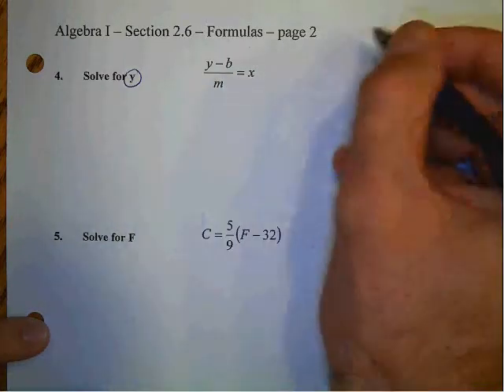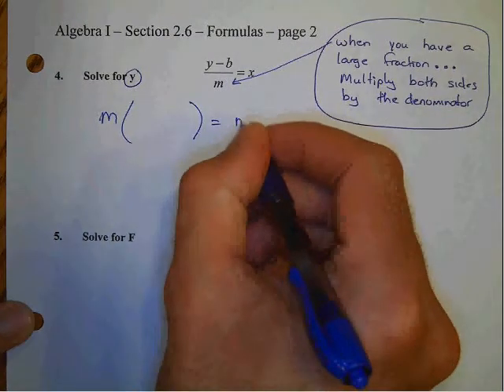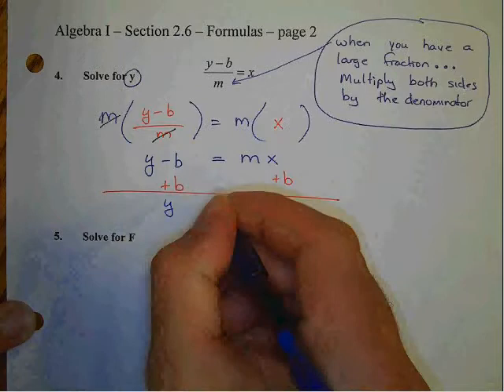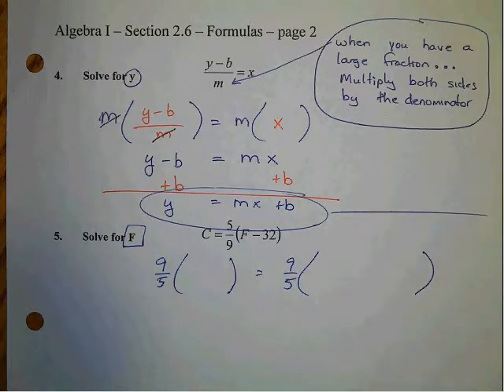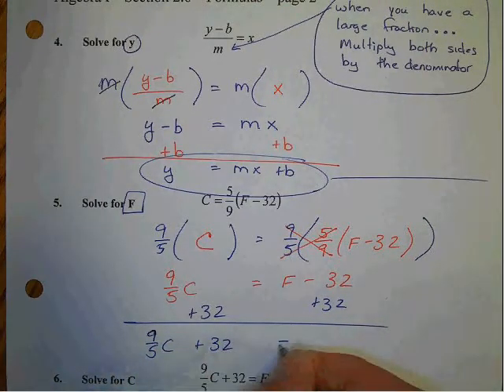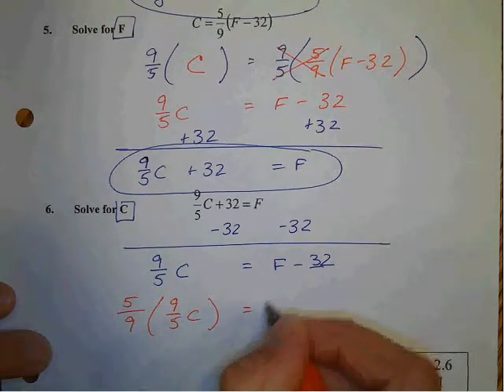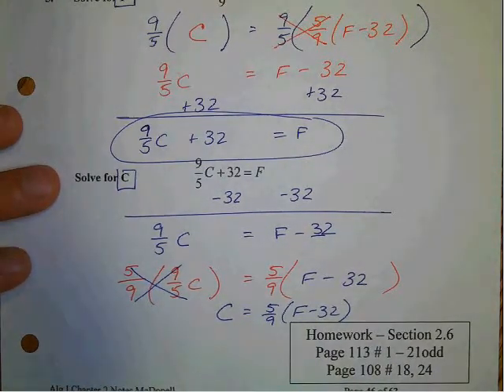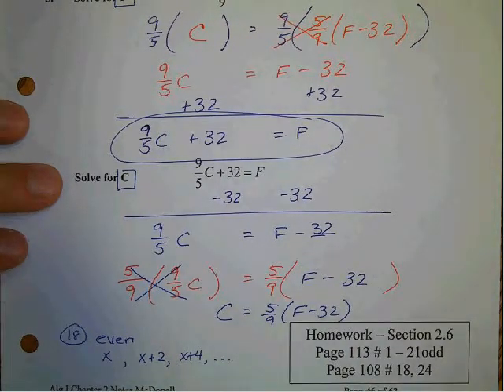Algebra I - McDonell 2.6 Notes Part 2.avi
Solving Formulas for different variables